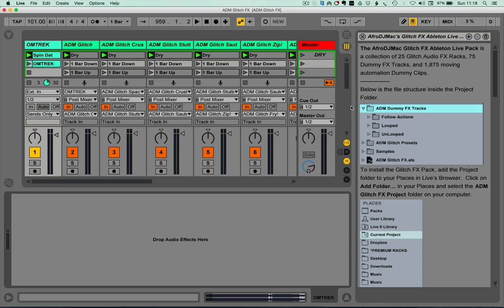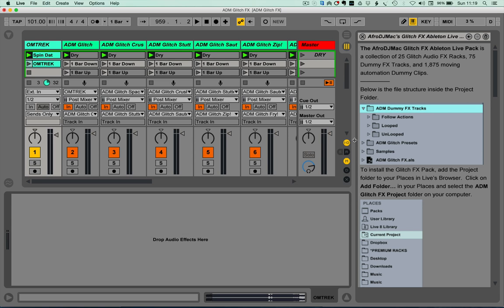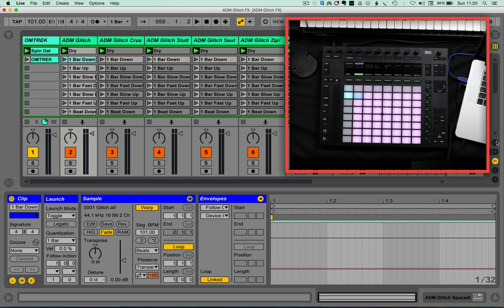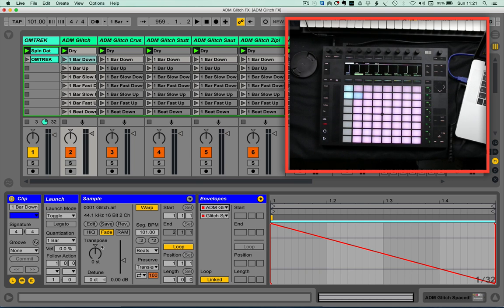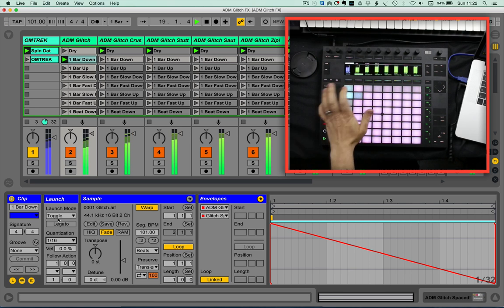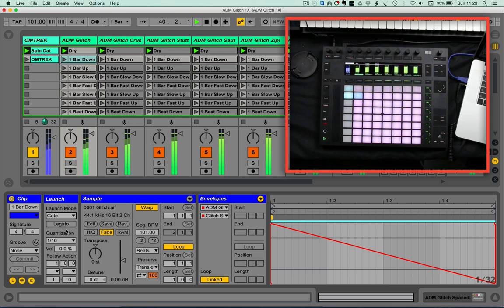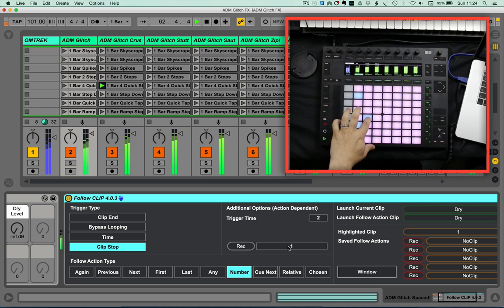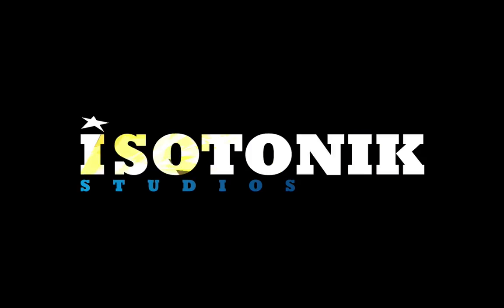Modular Series TWO - Follow CLIP - Working with Dummy Clips in Ableton Live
In this video we demonstrate how to use Dummy Clips to Glitch up your Audio with our Follow CLIP device set to trigger a dry clip when the Dummy Clip Ends..